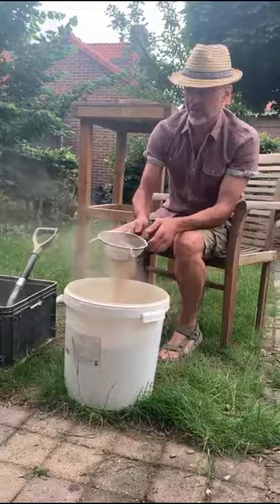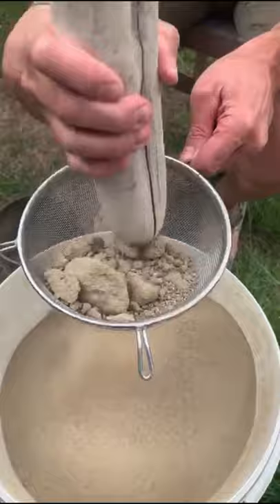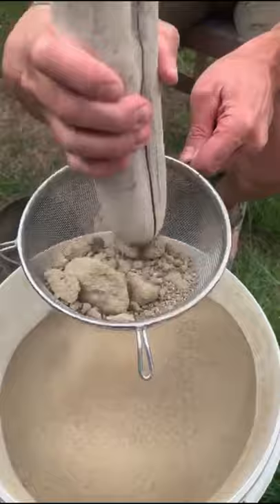THE BEST SAND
The best sand for sand sculptures ( sand castle ). See more TIKTOK @sandsculptor